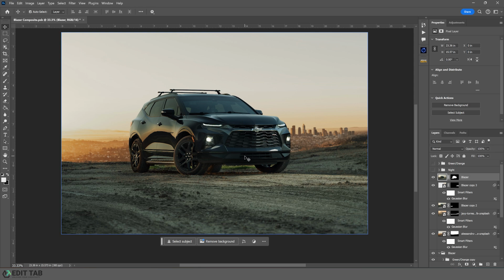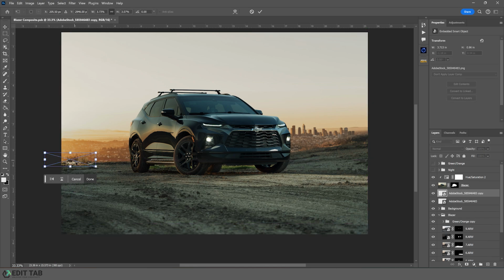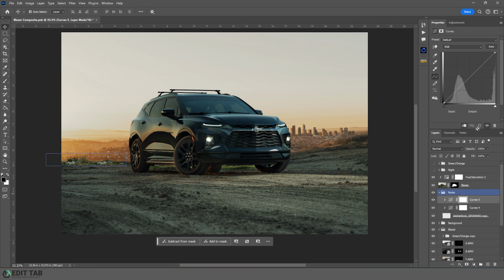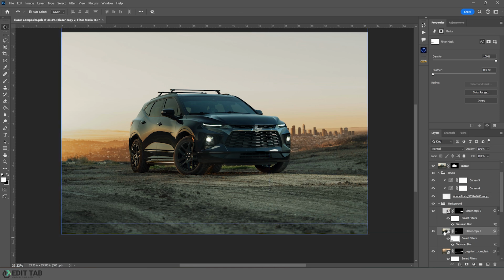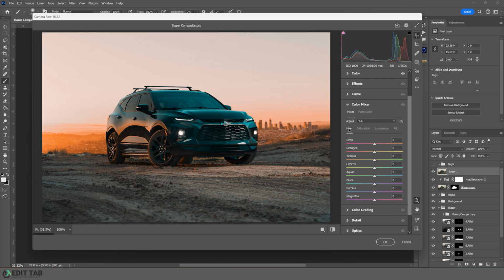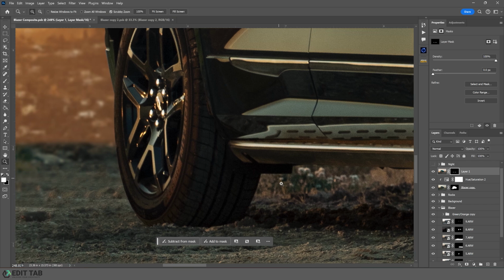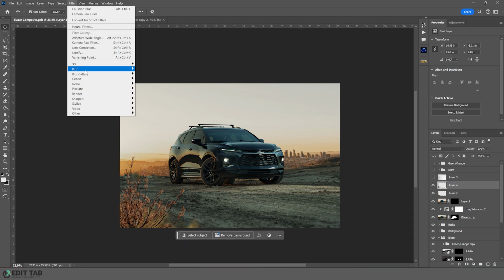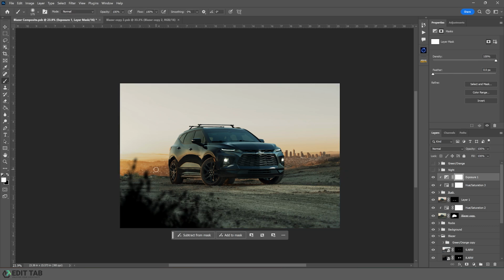Photoshop Tutorial - Photo Manipulation | Automotive Photography | Part 6 of 10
Welcome to Part 6 of my 10-part series on automotive manipulation in Photoshop! In this video, we will finish up the environment.